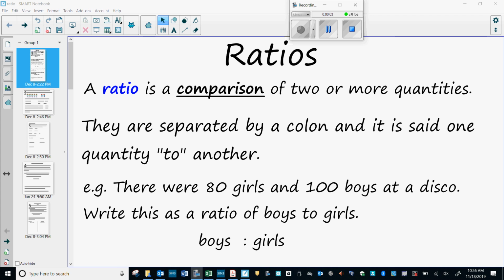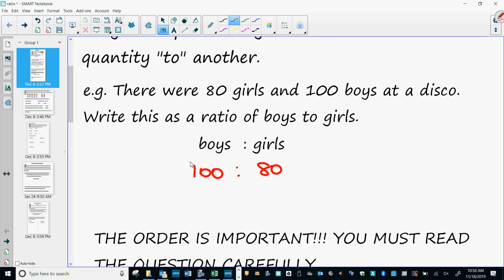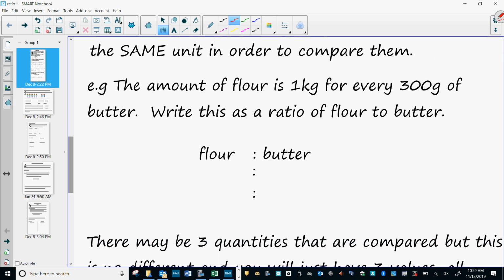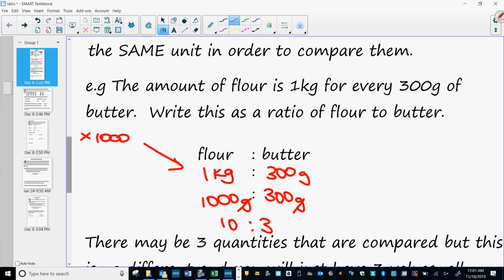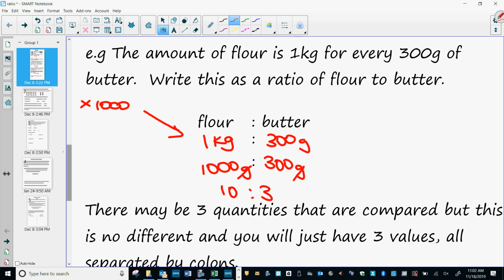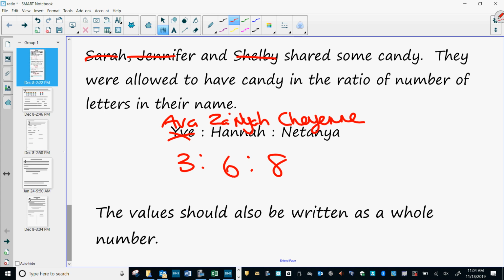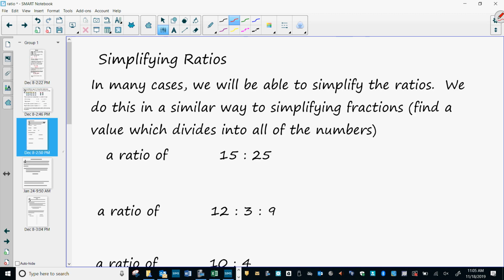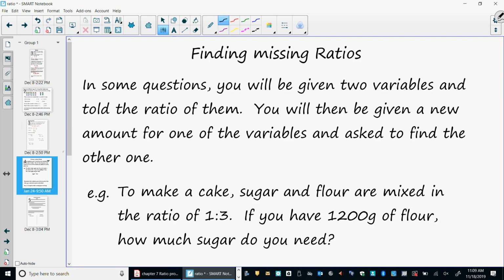ratio part 1